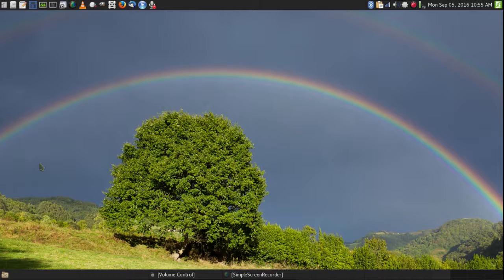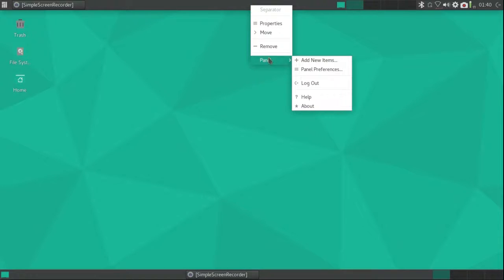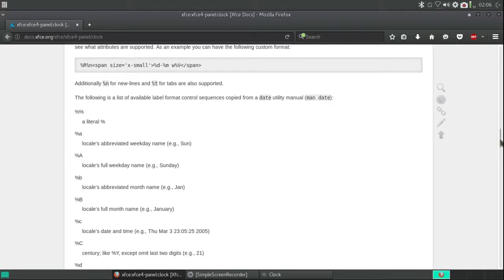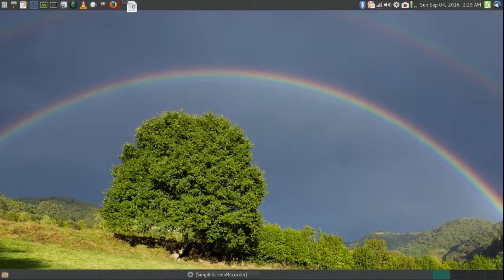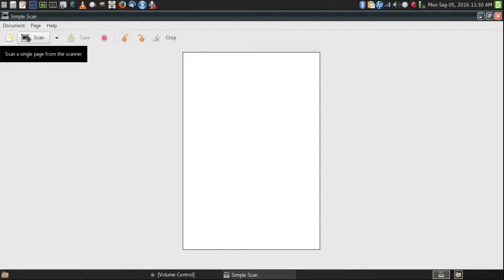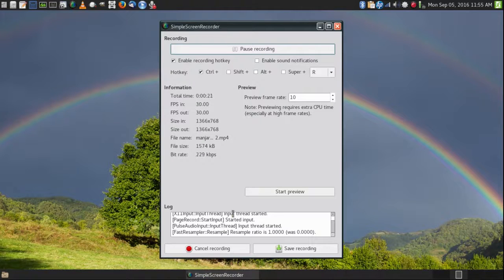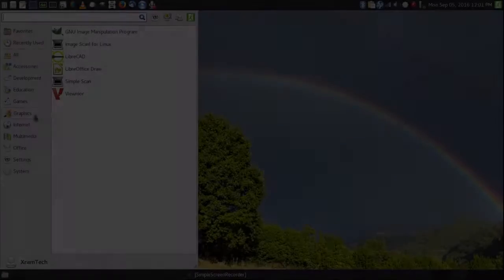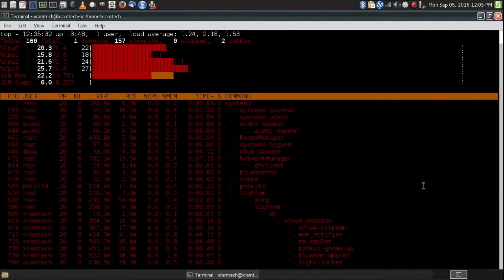Manjaro 16.08 xfce - installed and working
This is the first time I have felt confident that Manjaro was stable enough to be my main operating system.

See my video about Xubuntu 16.04 for greater detail in tweaking XFCE.